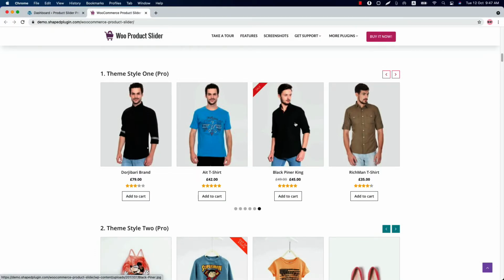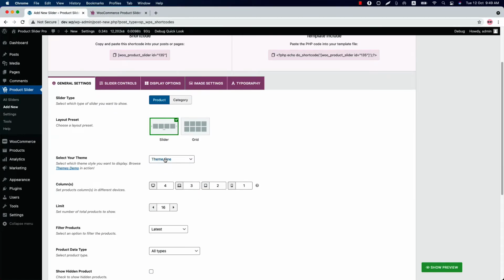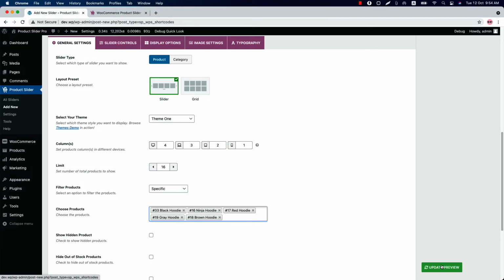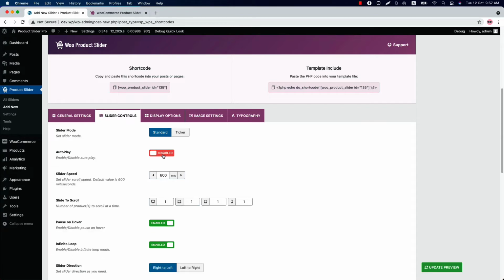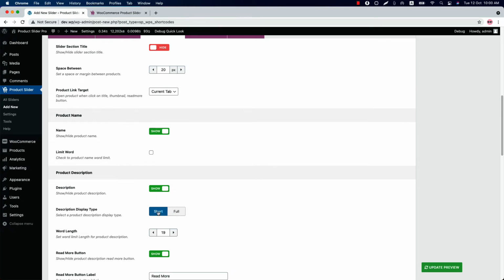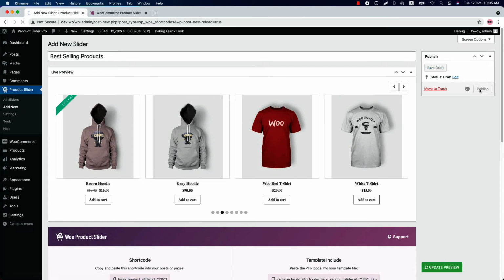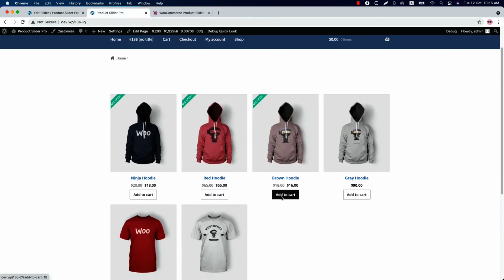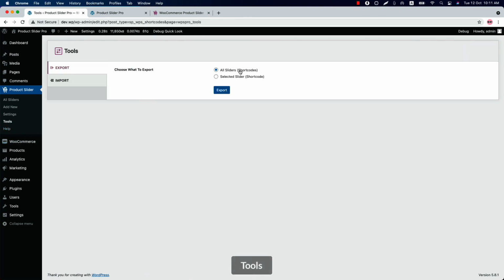WooCommerce Product Slider Pro - Getting Started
Product Slider Pro for WooCommerce is an amazing product slider to slide your Products in a tidy and professional way. It allows you to create an easily attractive product carousel slider on your website and increase your sales. You can display product slider in pages, posts, custom templates, and even sidebar or widget as well as anywhere you want. It comes with a built-in advanced Shortcode Generator to easily control the look and function of the product slider.

It has an extremely easy-to-use Shortcode Generator back-end interface that can help you to build a modern and versatile product carousel slider that cannot miss in a professional shop. An eye-catching product slider is one of the best ways to highlight specific products and, if put in strategic positions, it will allow you to increase conversions and purchases in your shop. With this plugin, you can also now create unlimited product Grid showcases with Pagination (Normal, Ajax Number, Load More Button, Load More on Scroll).

Boost your Sales by adding Interactive Product Sliders in your WooCommerce Store!